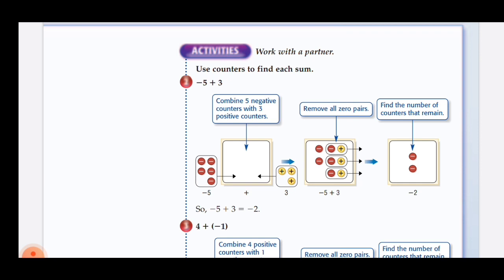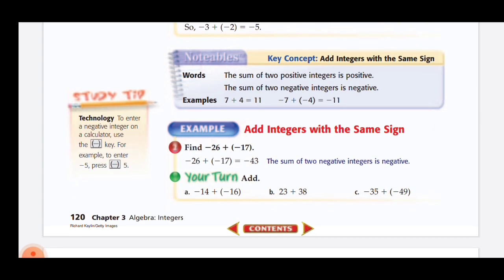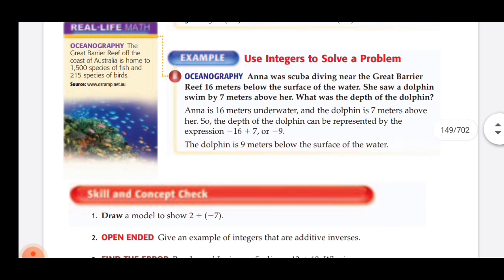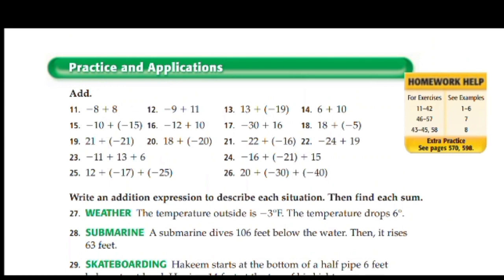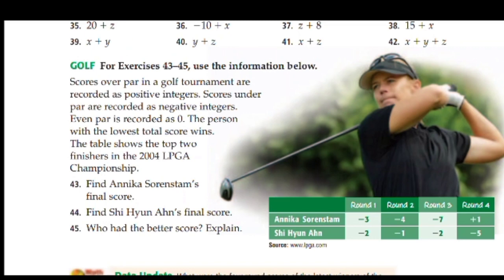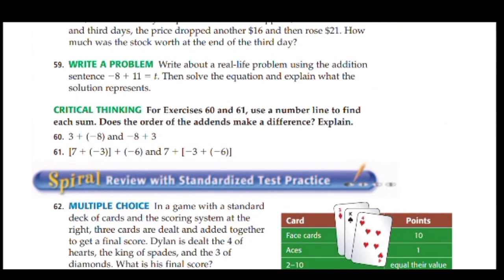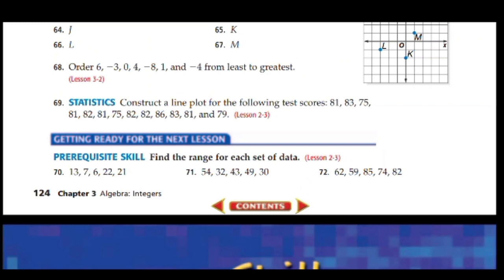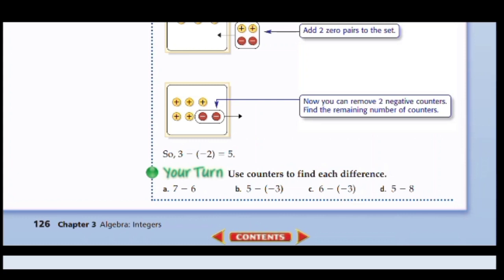Bahasa Inggris untuk Matematika part 3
Nur zaidah dan Sri Rohanna Pujiastuti